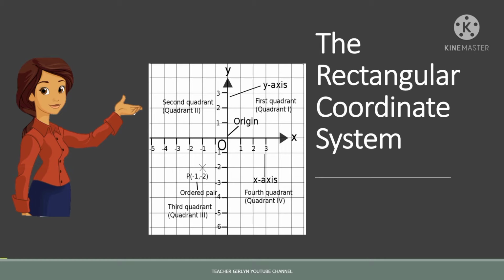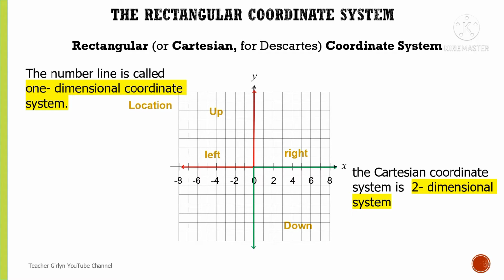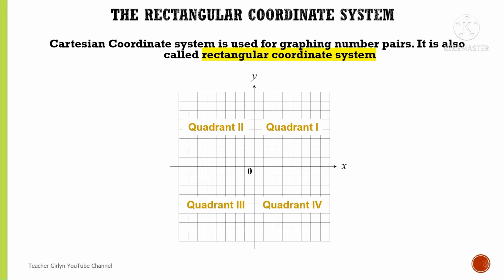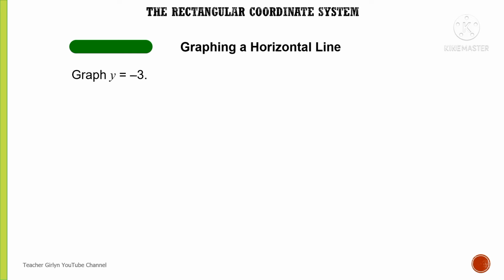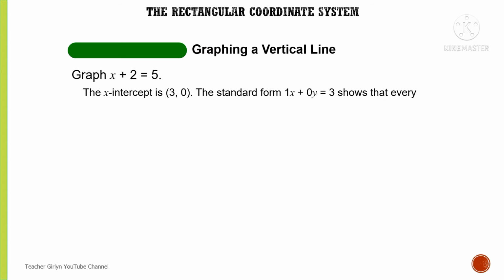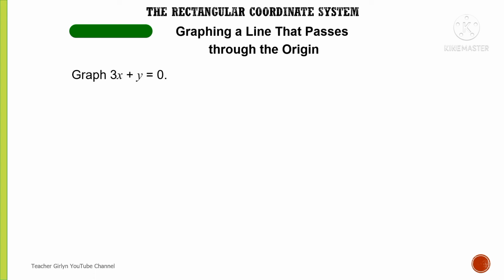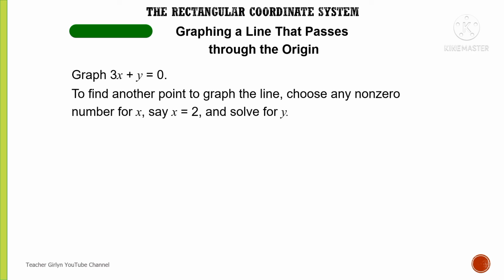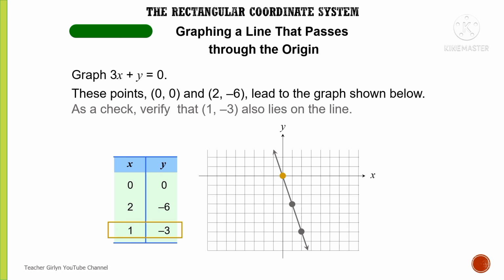Sari Sari TV - Learning Rectangular Coordinates System.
rectangular coordinates system
for mathematics 8 lesson.

you can use the video by proper acknowledging the original owner.